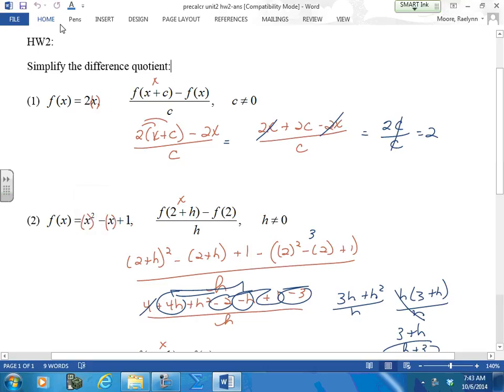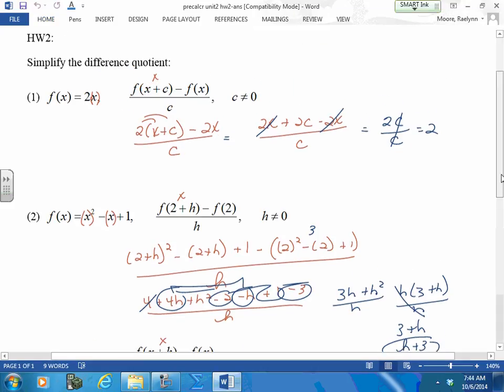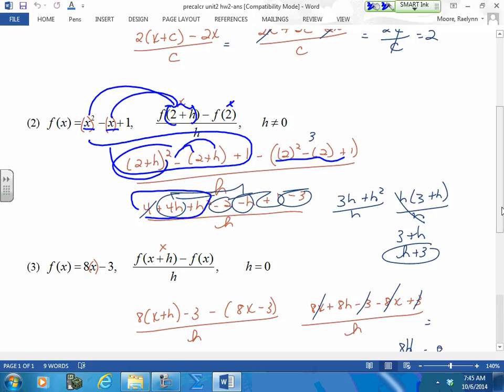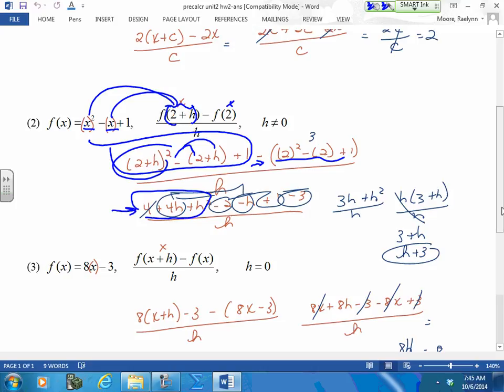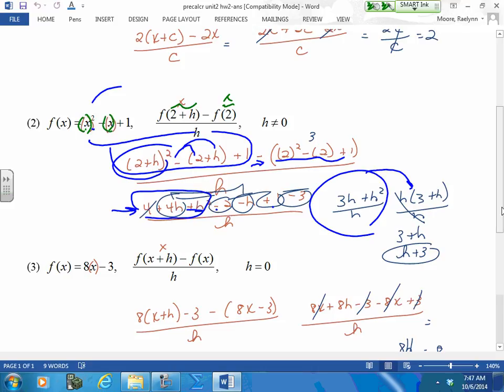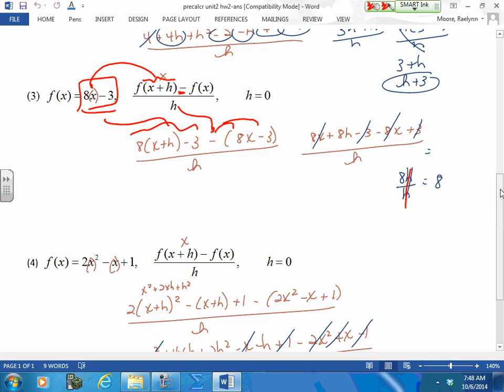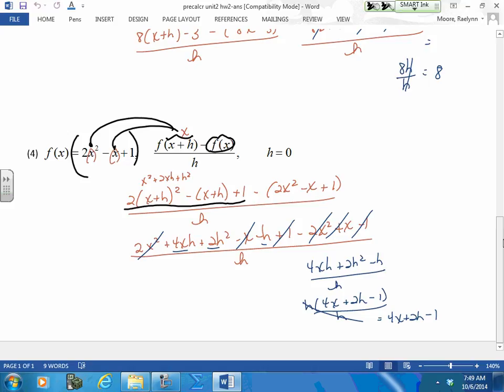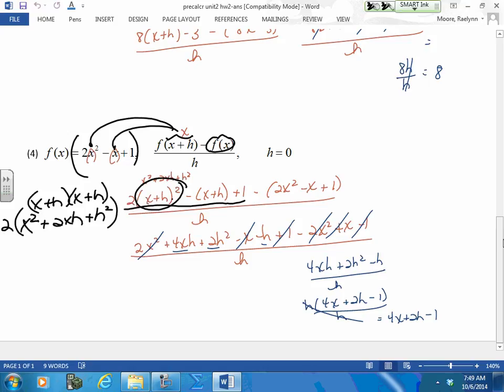October06 precalc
precalc 10/6